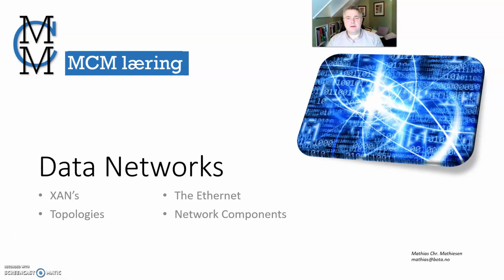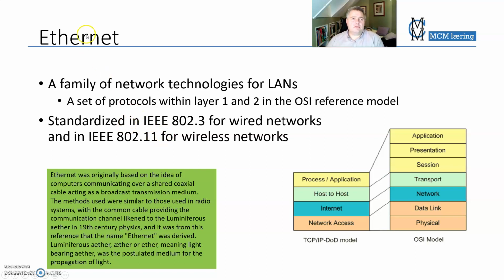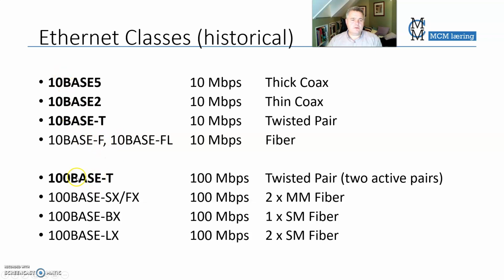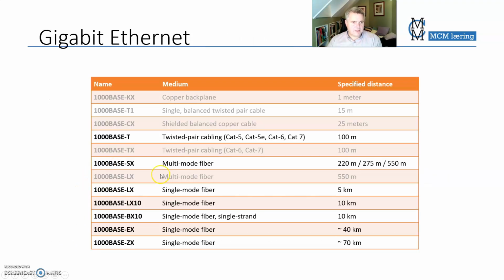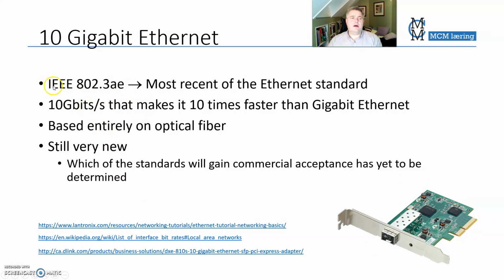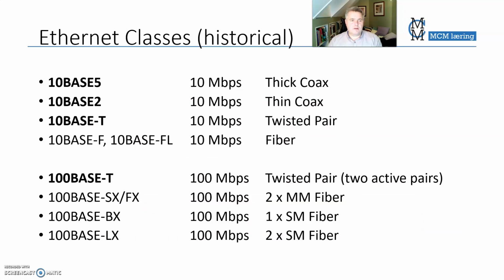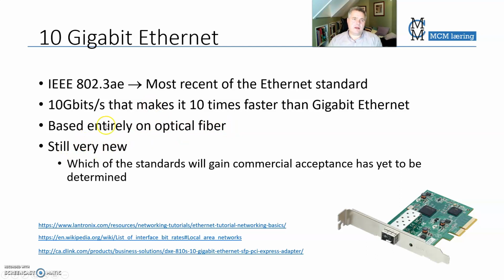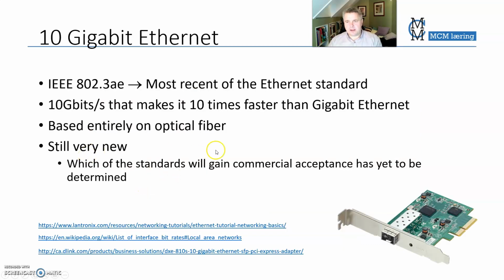MCM læring - Data Networks 03 - Ethernet